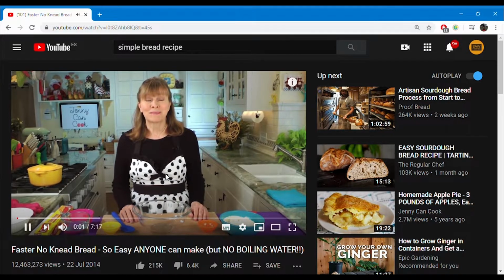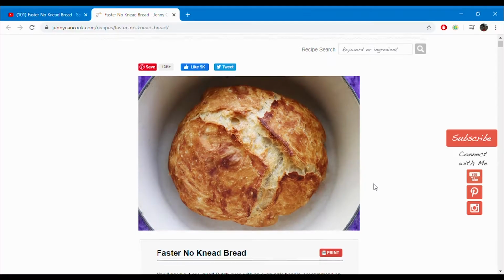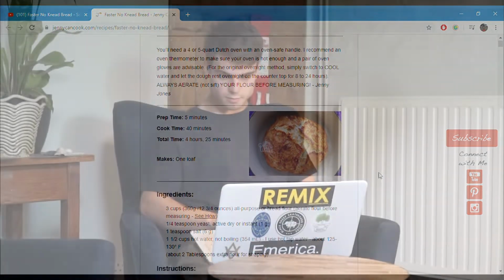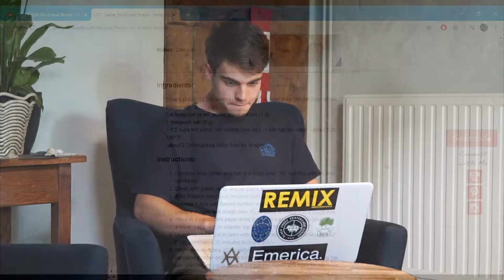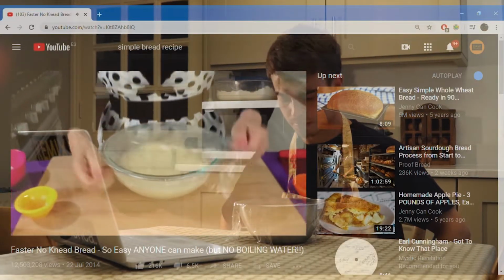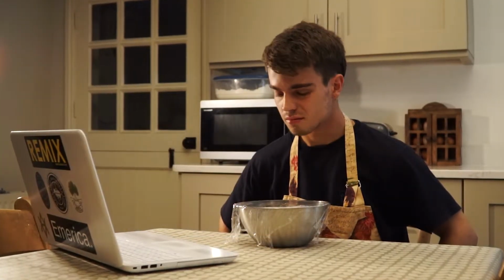Of Crust and Crumb - Homemade bread recipe x the rocky road to sourdough bread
A tried and tested bread recipe embedded within a desperate tale of crust and crumb.

After the final crumbs of sad, stale bread are glumly munched, the main character experiences a biblical vision of crusty loaves and not-so-crumbly companionship. However, his enthusiastic research into baking sourdough bread is cut short by pompous lengthy recipes using expensive equipment. Despite the setback, pangs of hunger coupled with the ever-present haunting shreds of mouldy bread mean only one thing; fight or flight.